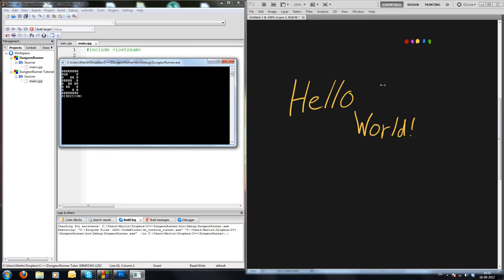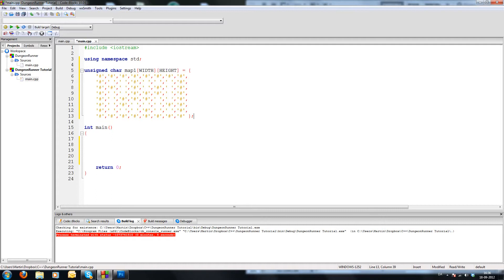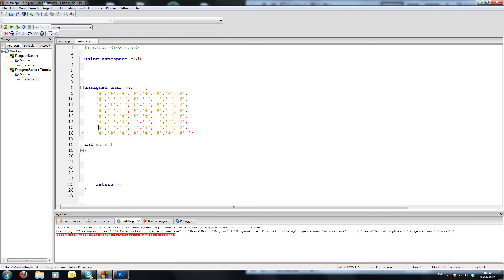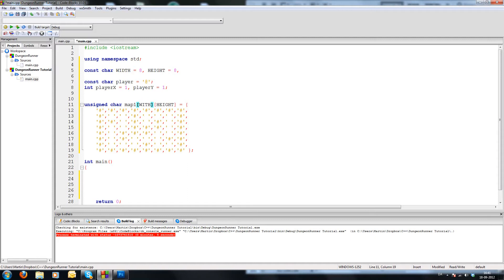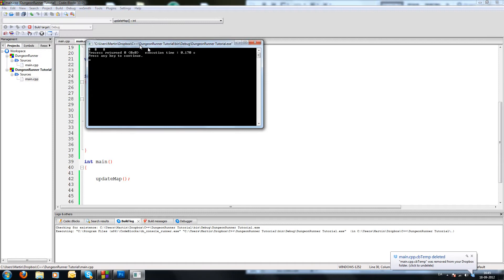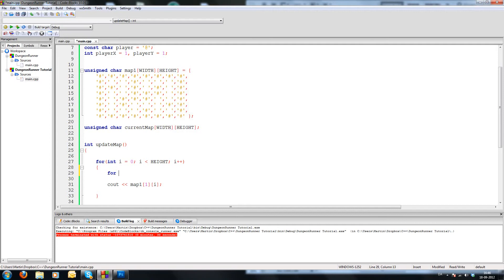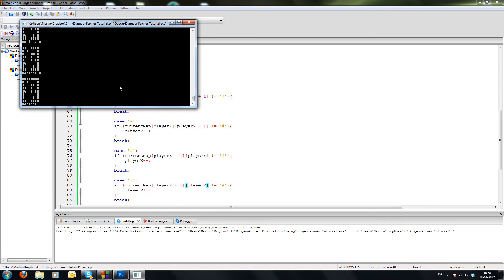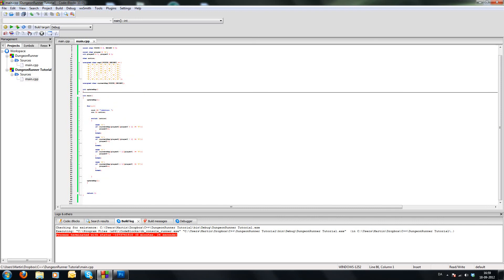C++ Basics of a 'Dungeon Runner' game